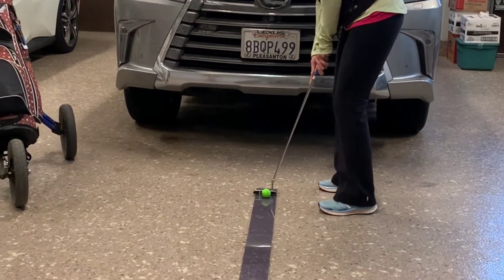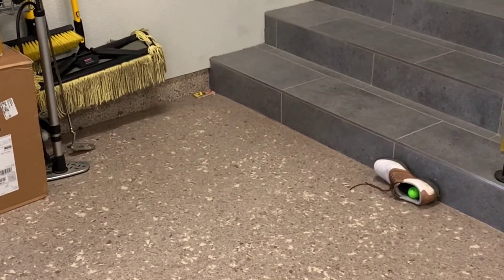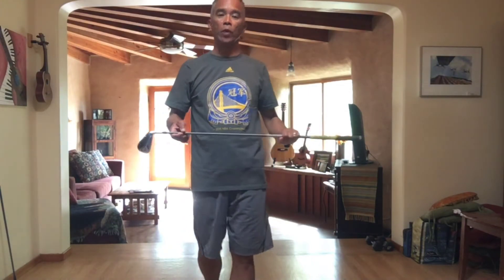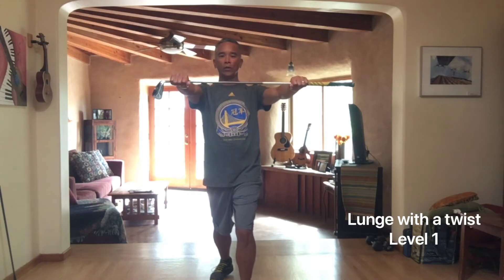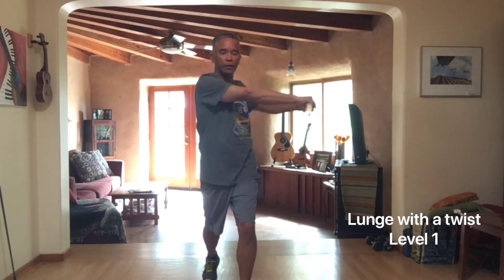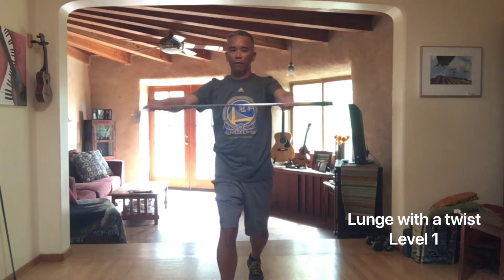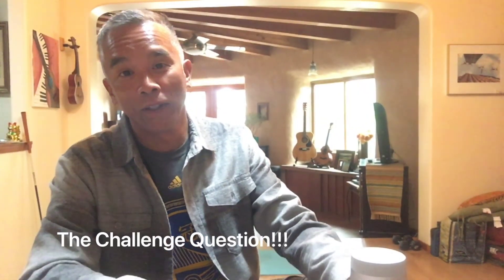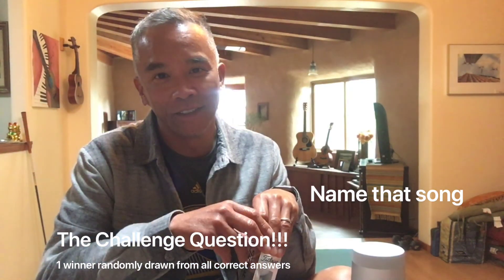Golf exercises at home with Kevin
Make the most of your shelter at home time with Tips from Kevin.